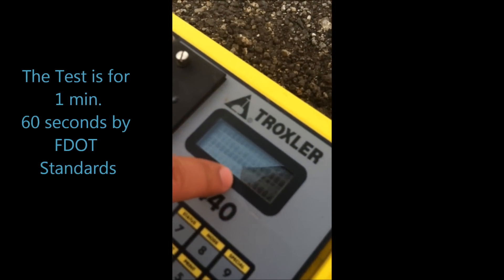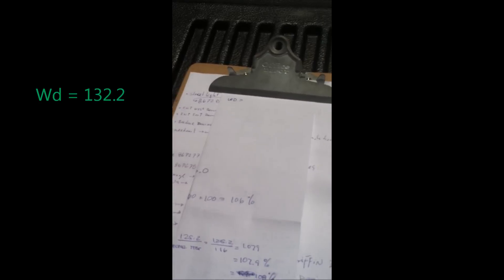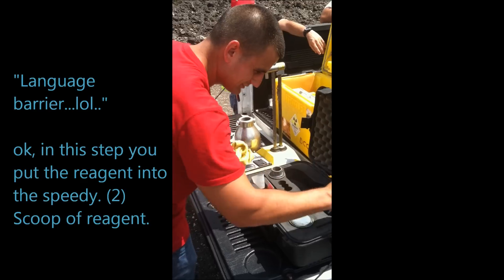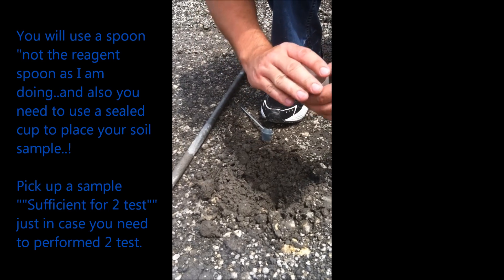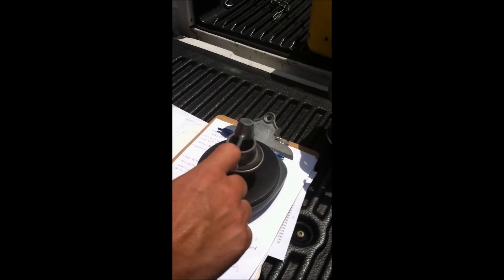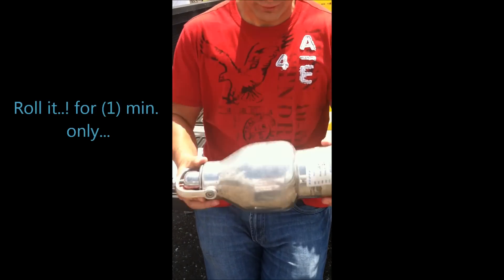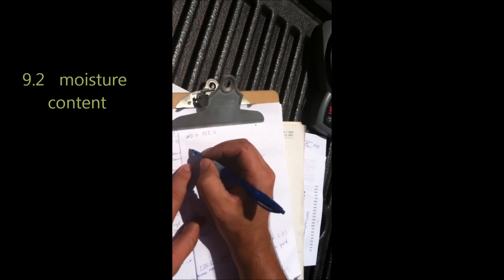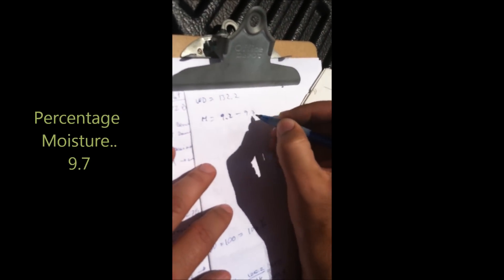Earth Work Level I Proficiency Exam. 2 of 3 CTQP - earthwork level 1, ctqp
This is one of the CTQP certifications, Earth Work Level I has a proficiency exam. This video is meant to help those who will present the exam. This video was made by a small group of young Civil Engineers who live in Miami.
earth work level 1. ctqp certificates